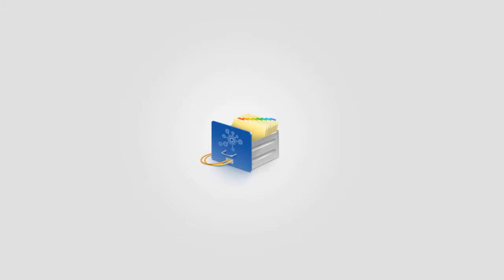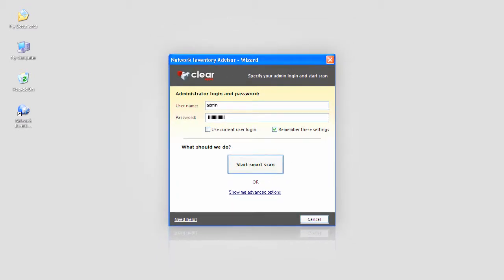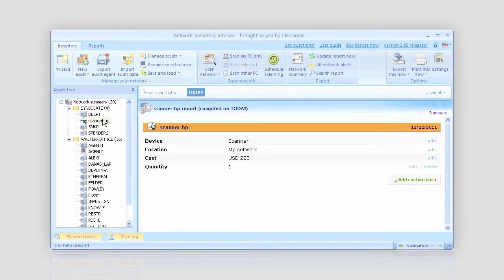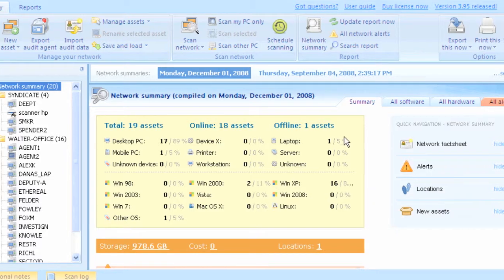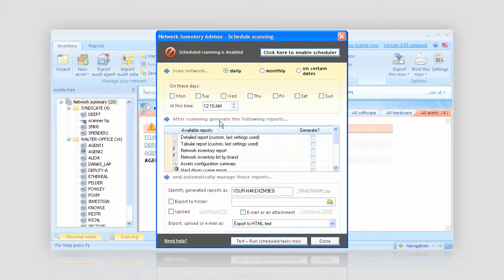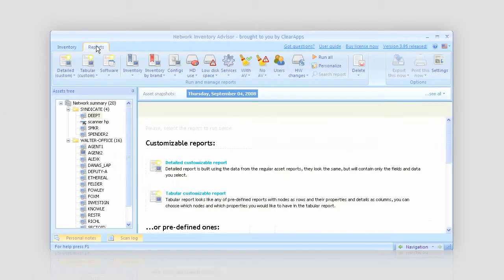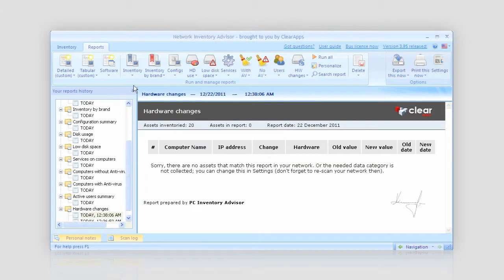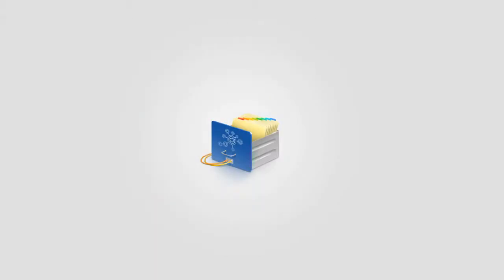Network audit software: discover & audit your network PCs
Audit and manage your network computers with Network Inventory Advisor

meta keywords: network audit, pc audit, network audit software, network auditing tools, network audit checklist, network audit template,  pc audit report, network security audit,
free network audit software, network audit software open source, network audit software reviews, network audit tool, network audit program, network audit download, network audit freeware